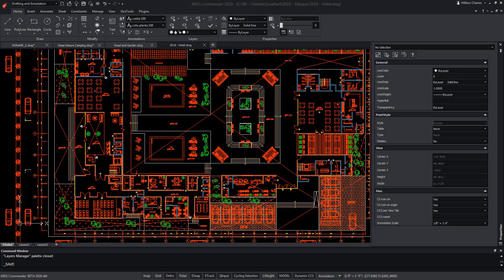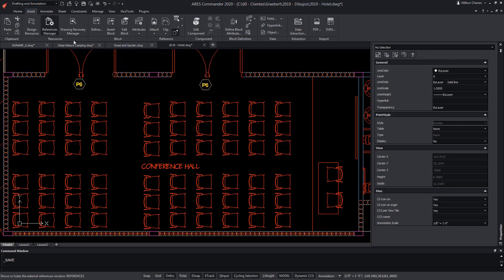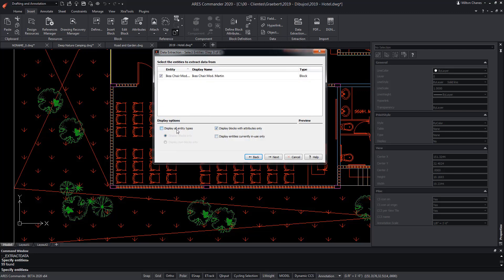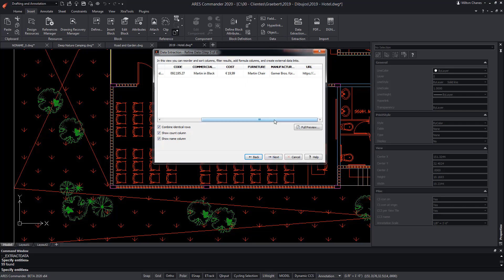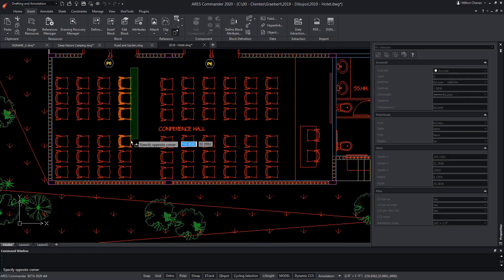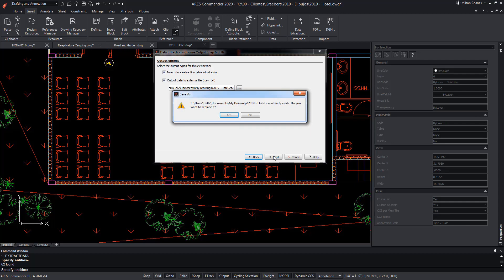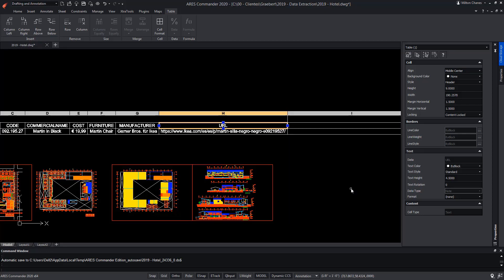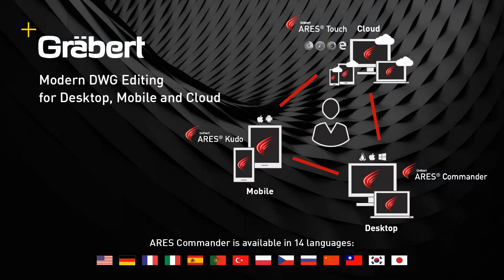DWG Data Extraction Export Drawing Data to Tables and Excel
- Extract information from entities or blocks to a table or a CSV file. The Data Extraction wizard enables you to quickly create a bill of materials or to extract other types of information from your drawings. Select entities and filter only the data you want to extract. You can further insert it as a table in the drawing or generate a file that can be imported in a spreadsheet.

0:00  Data extraction using ARES Commander using Excel
0:51  “DATA EXTRACTION” in INSERT tab is used to extract the data
1:06  Data extracted is saved in DET extension format
1:36  Activate and Deactivate options
2:29  Adding Formula in tables (Excel)
2:42  Insert or extract table using ARES Commander
2:56  Can choose both options
4:31   Add formulas in tables